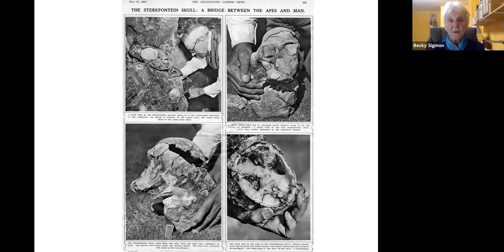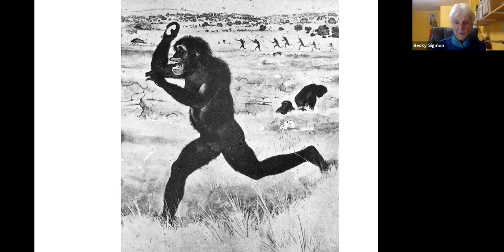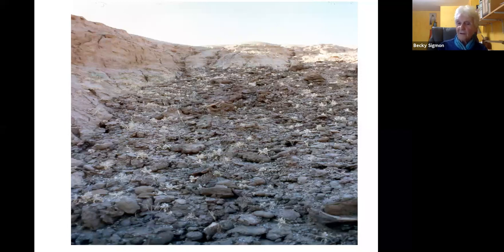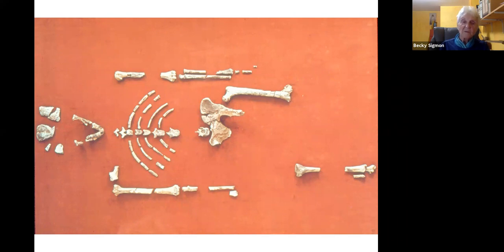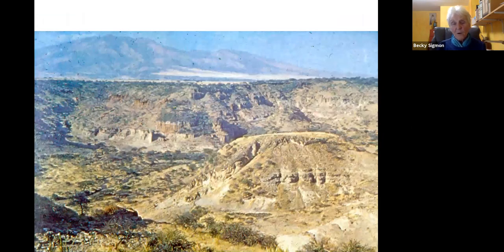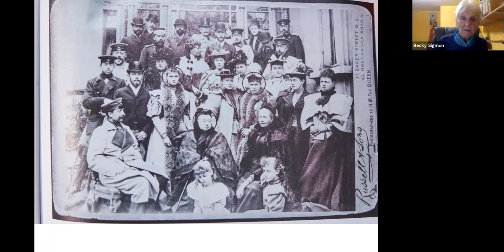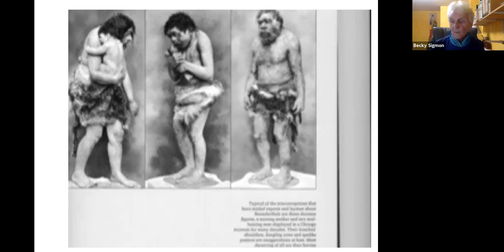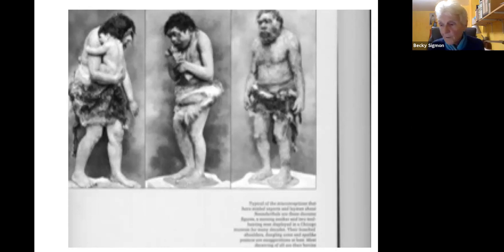From Fossils to Genes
The Woodsworth College Alumni Association was pleased to present this lecture, given by Professor Emerita Beckey Sigmon.  The lecture focused on the fossil record of our earliest ancestors and how human palaeontologist finds, recognizes, dates, and interprets fossils and the paleo-environment they inhabited. Environment is the shaper of morphology. Herein lies one connection between Palaeo-anthropology and the recently emerging field of “ancient DNA”, and the possibilities and problems facing aDNA researchers.